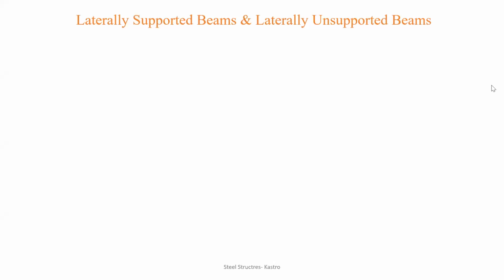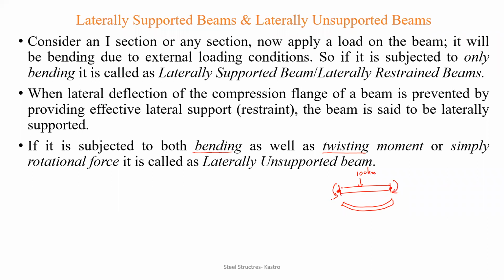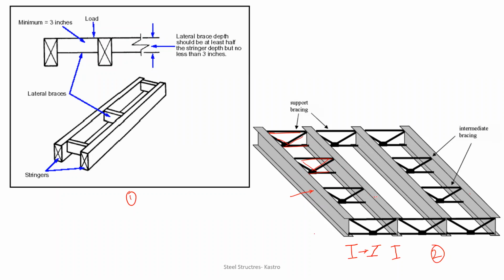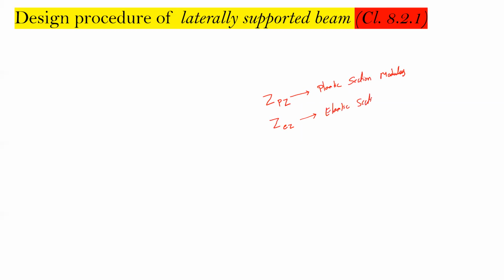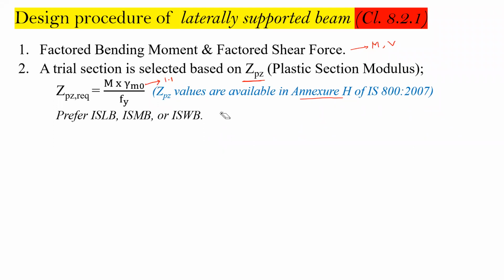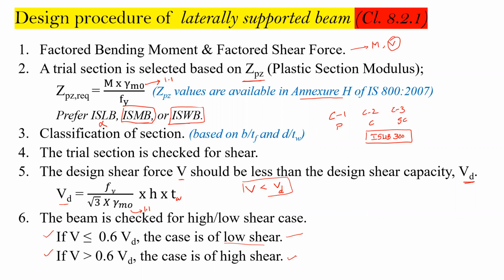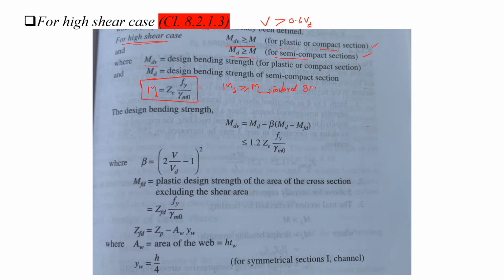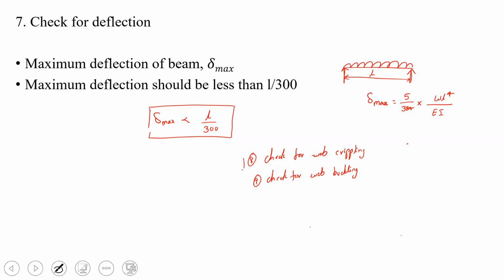Design Procedure of Laterally Supported Steel Beams